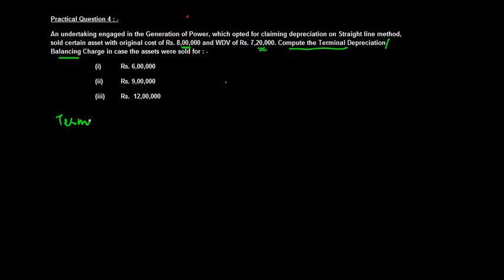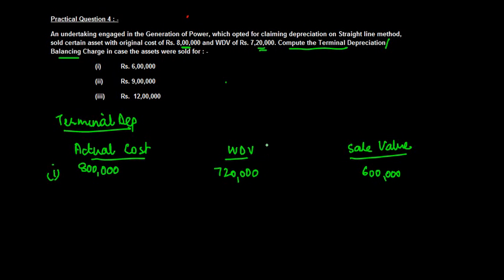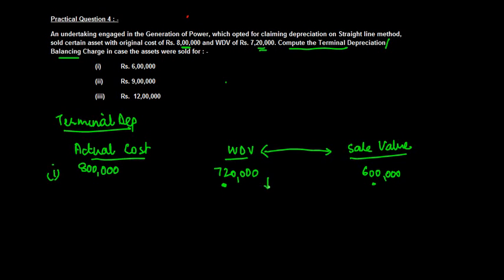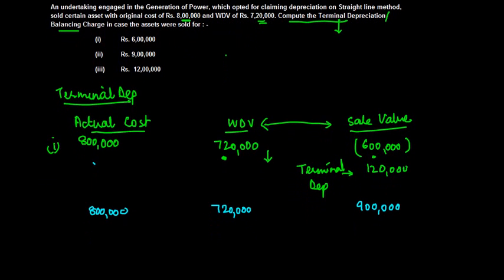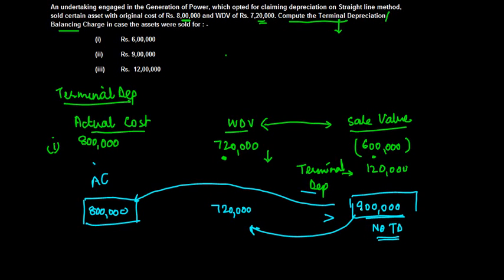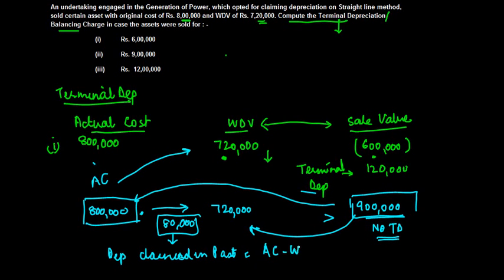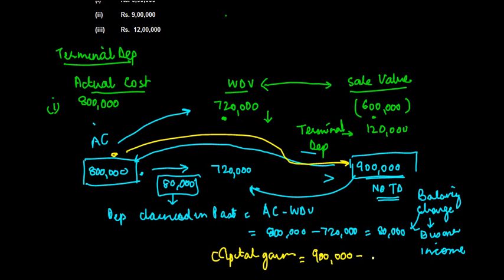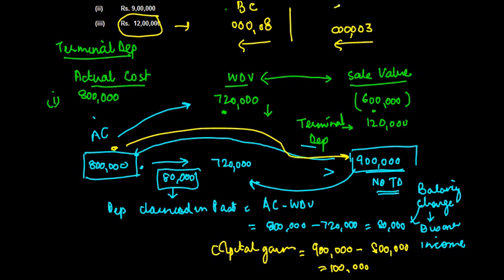CA IPCC PGBP 87 Terminal Depreciation and Balancing charge Power companies Problem 4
Computing Terminal Depreciation and Balancing charge for Power companies